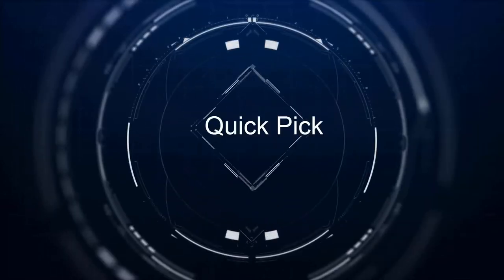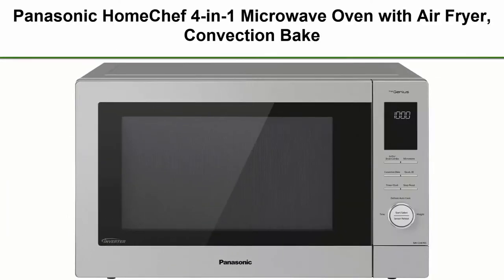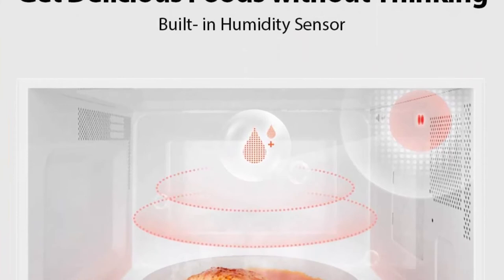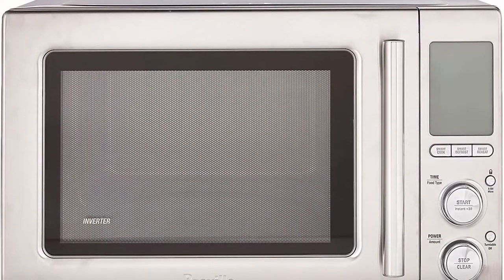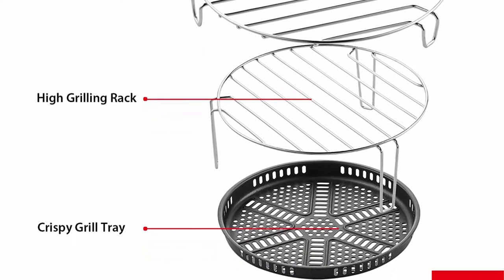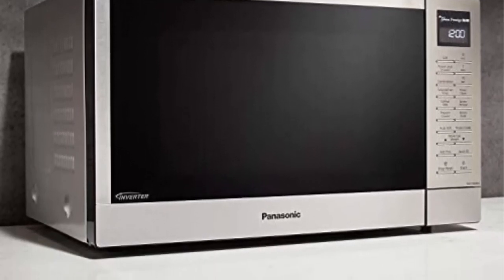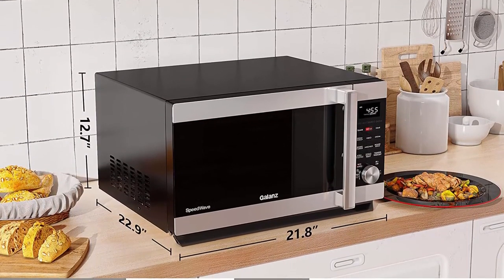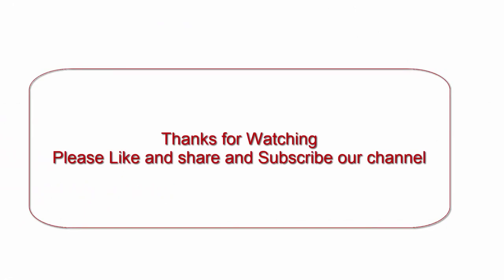Top 10 Best Smart Microwave Oven New Model in 2022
Checkout These Links For Updated Price Of Top 10 Best Smart Microwave Oven;
Top 1:Toshiba EC042A5C-SS Countertop Microwave

Top 2:Panasonic HomeChef 4-in-1 Microwave Oven with Air Fryer, Convection Bake, FlashXpress Broiler, Inverter Microwave Technology, 1000W, 1.2 cu ft with Easy Clean Interior - NN-CD87KS (Stainless Steel)

Top 3:Toshiba ML-EM34P(SS) Smart Countertop Microwave Oven Works with Alexa, Humidity Sensor and Sound On/Off Function, 1100W, 1.3 Cu Ft, Stainless Steel

Top 4:Sharp KB-6524PS 24-Inch Microwave Drawer Oven, 1.2 cu. ft., Stainless Steel

Top 5:Breville BMO850BSS the Smooth Wave countertop microwave oven, Brushed Stainless Steel

Top 6:Toshiba ML-EC42P(SS) Multifunctional Microwave Oven with Healthy Air Fry, Convection Cooking, Smart Sensor, Easy-to-Clean Interior and ECO Mode, 1.5 Cu.ft, Black Stainless Steel

Top 7:Toshiba ML2-EC10SA(BS) Multifunctional Microwave Oven with Healthy Air Fry, Convection Cooking, Position Memory Turntable, Easy-clean Interior and ECO Mode, 1.0 Cu.ft, Black stainless steel

Top 8:Panasonic NN-SN68KS Compact Microwave Oven with 1200W Power, Sensor Cooking, Popcorn Button, Quick 30Sec and Turbo Defrost, 1.2 Cu.' (Stainless Steel/Silver)

Top 9:Galanz GSWWA16S1SA10 3-in-1 SpeedWave with TotalFry 360, Microwave, Air Fryer, Convection Oven with Combi-Speed Cooking, 1.6 Cu.Ft/ 1000W, Stainless Steel

Top 10:Toshiba ML-EM45PIT(BS) Microwave Oven with Inverter Technology, LCD Display and Smart Sensor, 1.6 Cu.ft, Black Stainless Steel